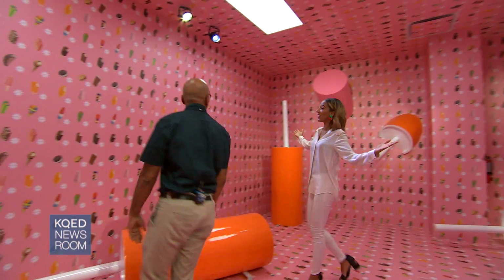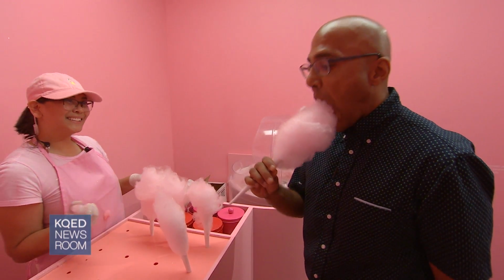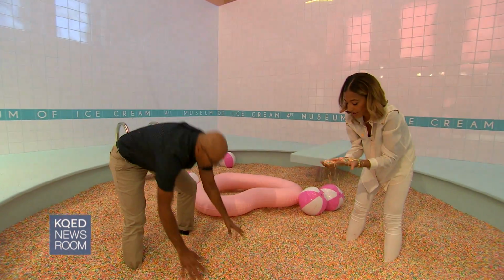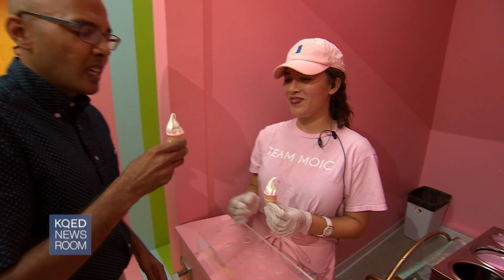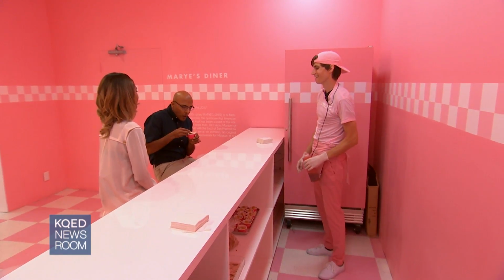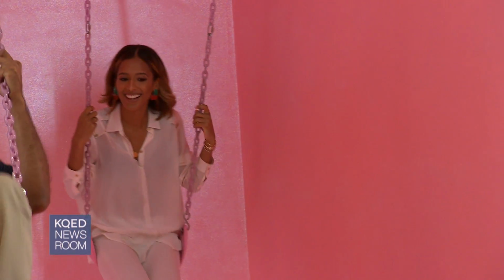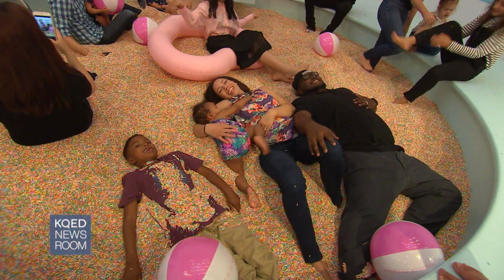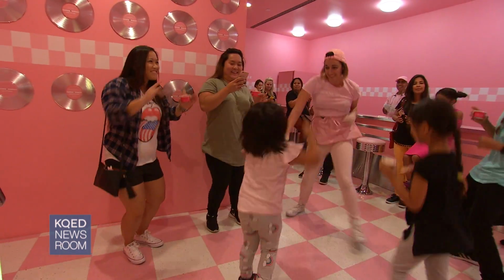KQED NEWSROOM I Scoops of Fun at the Museum of Ice Cream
After stops in New York and L.A., the very pink, very popular Museum of Ice Cream finally opened its doors in San Francisco. But this isn't your typical, plain vanilla museum - think Willy Wonka, not the Smithsonian. From a gold-horned unicorn to a swimming pool filled with plastic sprinkles, the exhibits are designed to be touched, interacted with, consumed and shared - especially on social media. Although tickets to the museum sold out within minutes, its head of content and social media Madison Utendahl gave us a rare tour of the sights, sounds and surprises that have made it such a delicious hit.